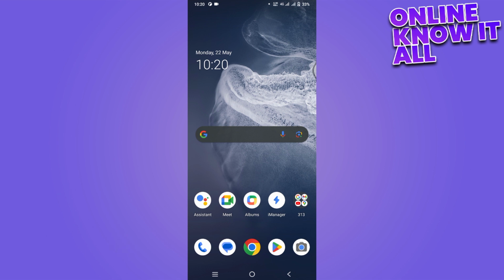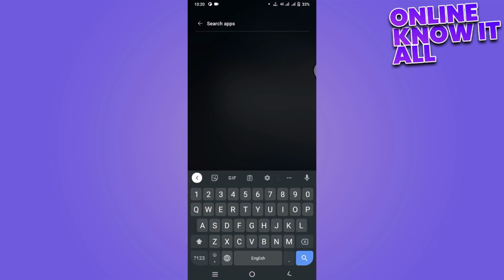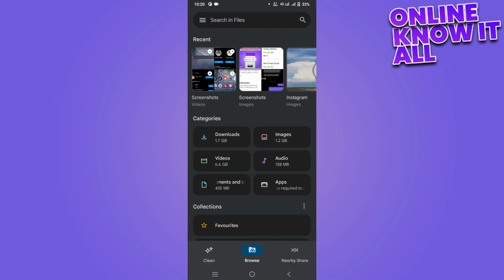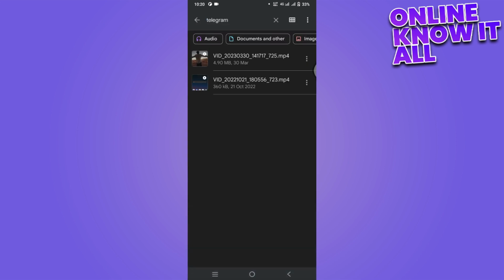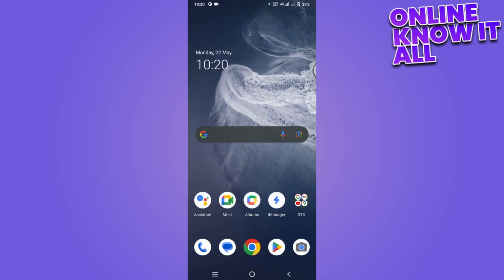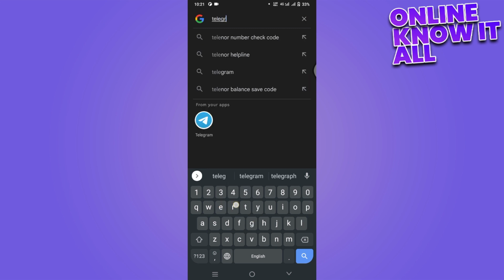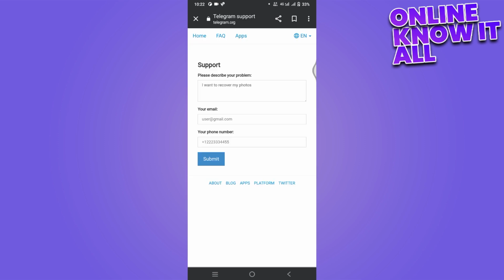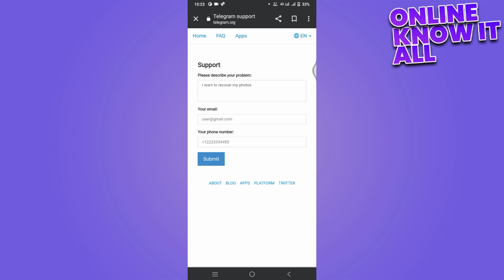How To Recover Deleted Telegram Chat Messages And Photos | Solved! (2023)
In this video, I will show you How to Recover Chats and Photos. The method is very simple and clearly described in the video. Follow all the steps on how to recover Messages on telegram

Thanks!